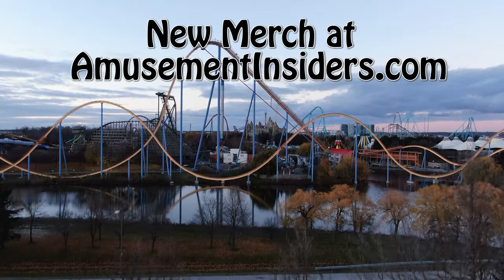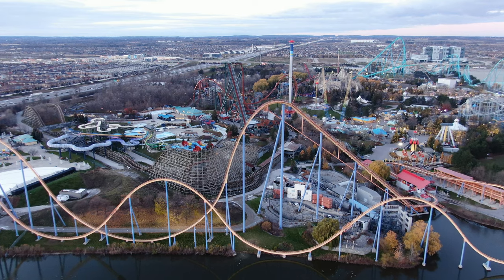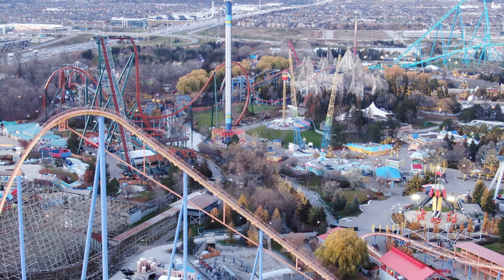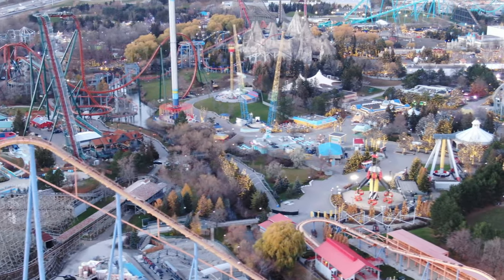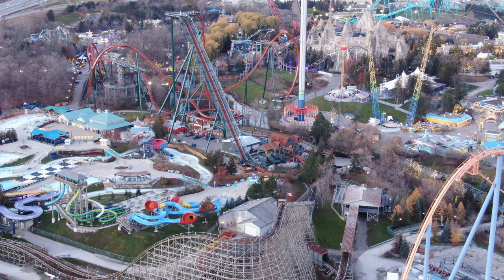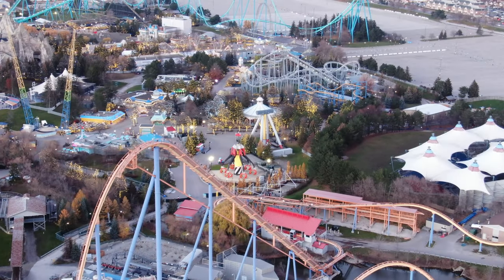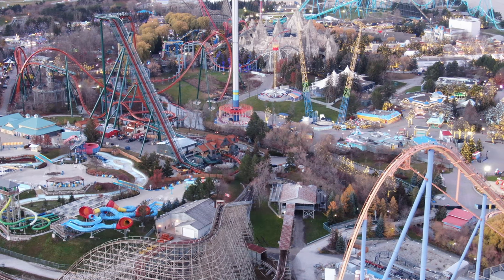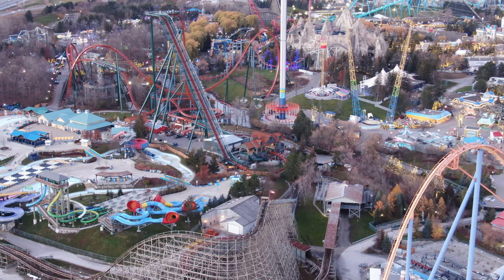Canada's Wonderland Big Update!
Weird activity near Yukon, land clearing & more!